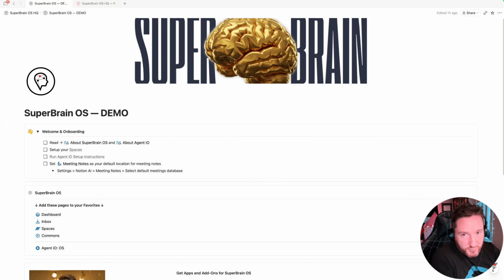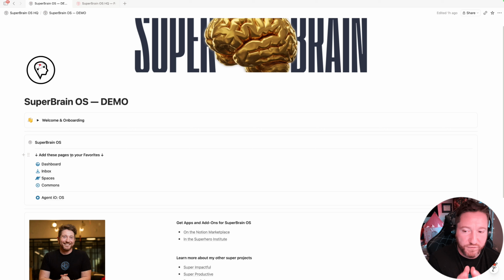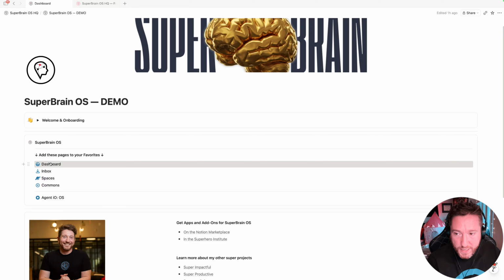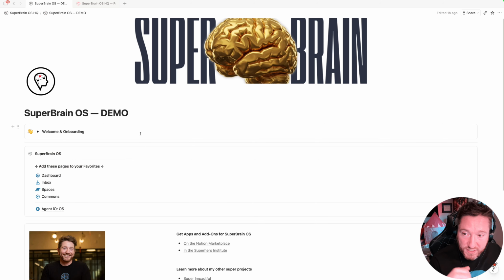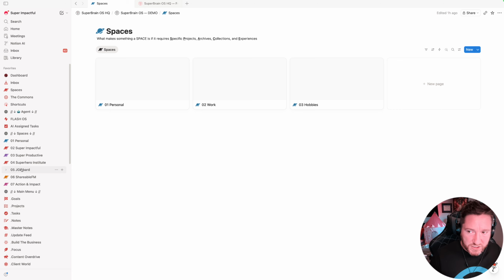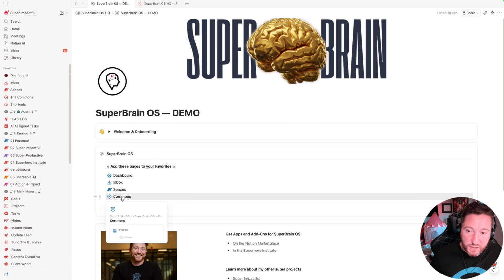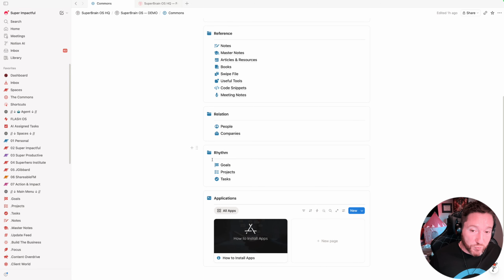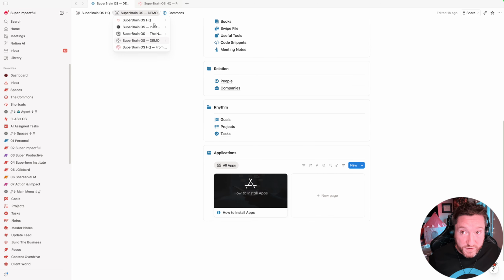Why I Replaced PARA With This Notion System (Full SuperBrain OS Tour)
I tried PARA. I tried Second Brain. I tried GTD. None of them fully worked for my ADHD and autistic brain — not because the ideas were bad, but because the structure created friction at every decision point. And for a neurodivergent brain, friction is fatal.

So I stopped trying to fit my brain into someone else's system. I built my own.

This is the SuperBrain OS — a Notion-based knowledge management system designed around how neurodivergent minds actually work. In this video, I walk you through the full system: the philosophy behind it, how it compares to PARA and Second Brain, and a complete tour of a finished SuperBrain so you can see exactly what you're building before you start.

The four components — Dashboard, Inbox, Spaces, and Commons — each serve a distinct purpose. And the numbering system I built into Spaces ties everything together: Notion, email, calendar, files, and tasks all use the same schema. One brain, every tool.

✅ In this video:

- Why PARA has a hierarchy problem that breaks ADHD brains
- The key difference between SuperBrain OS and Second Brain
- Why you should stop using multi-select fields and start using relational databases
- How Spaces, Tags, and Projects work together so you can find anything, instantly
- A full live tour of a completed SuperBrain
- How to build the foundation yourself (starting from zero)

Every page built in this video is in the description. This is Episode 2 of the SuperBrain OS series.

⏱️ Chapters:
0:00 - Introduction
1:31 - SuperBrain vs. Second Brain
1:57 - The Problem with PARA
3:23 - Building a Better System
3:51 - What "Spaces" Really Stands For
4:40 - Dashboard: See Everything at a Glance
5:55 - Inbox: Universal Quick Capture
6:56 - Spaces: Your Top-Level Organizer
8:35 - The Numbering System That Ties Every Tool Together
10:33 - Commons: The Shared Library
11:11 - The Five Database Categories
12:41 - What's Next in the Series

/// 🔗 LINKS MENTIONED + RESOURCES ///

🆓 Use my link to apply to get 3 months of Notion Business with AI for FREE
(For new and non-paying accounts only)